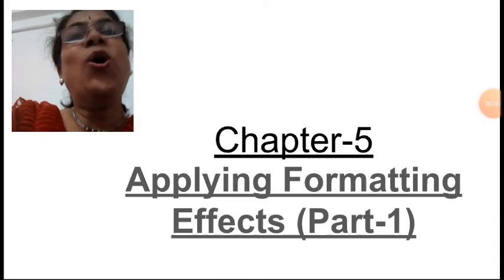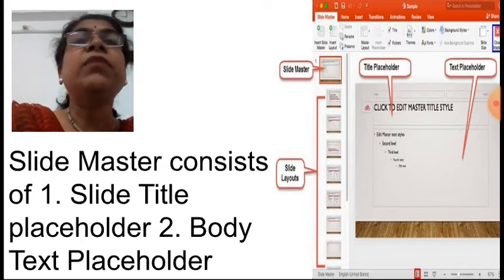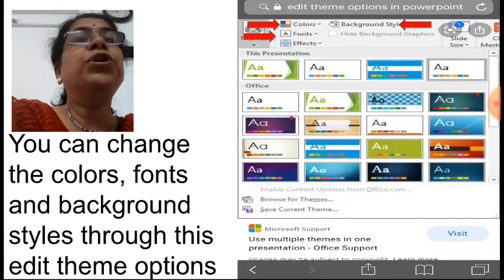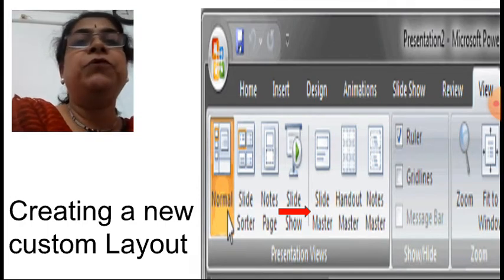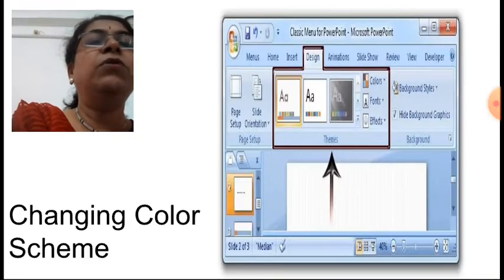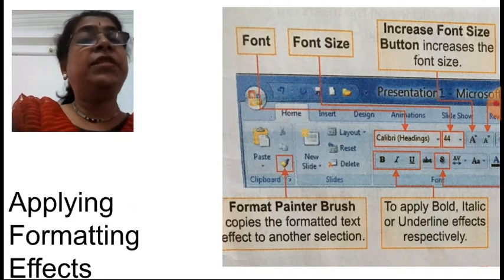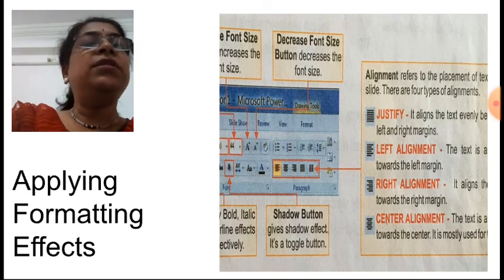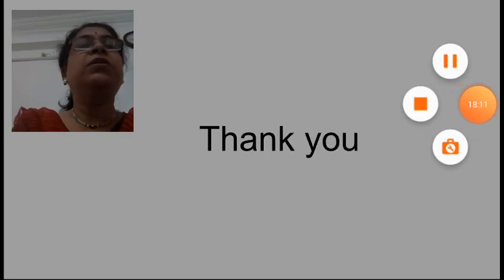class5_computer_applyingformattingeffects_part1_4_dec_2020